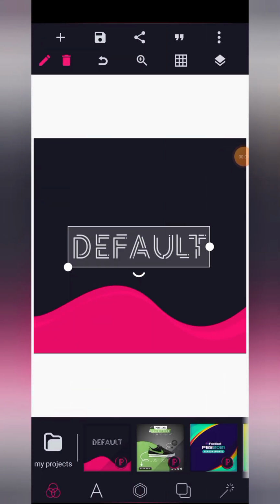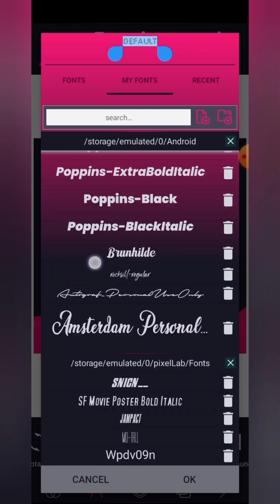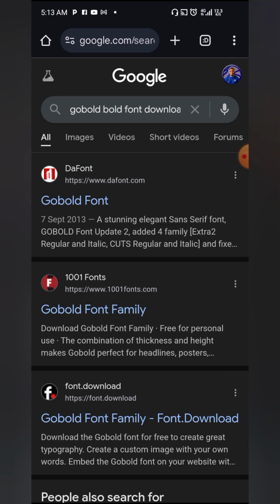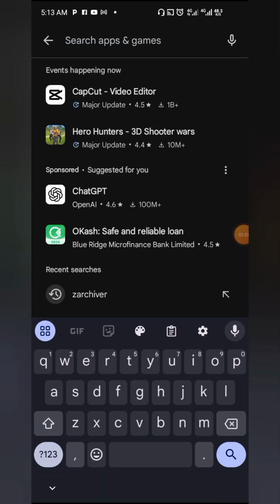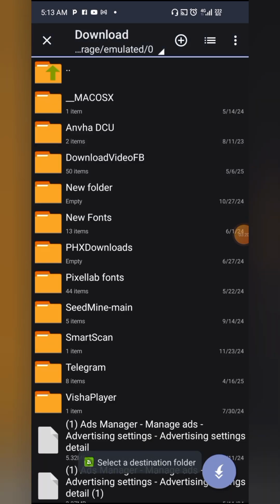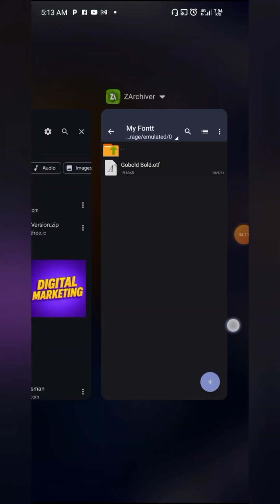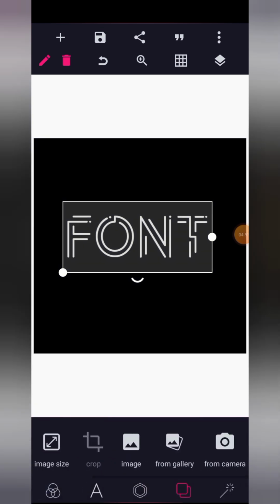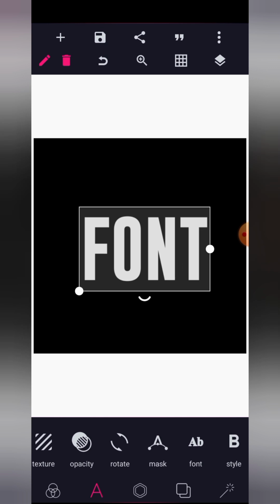HOW TO INSTALL YOUR FONTS ON PIXELLAB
Learn how to install fonts to your pixellab